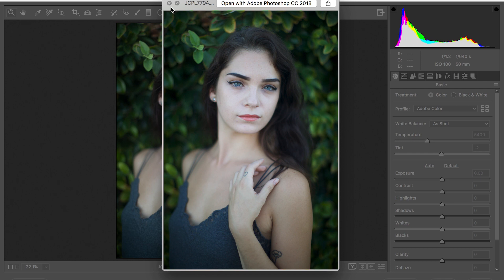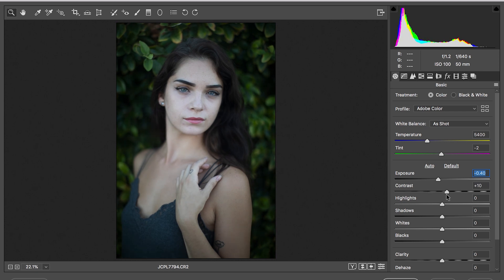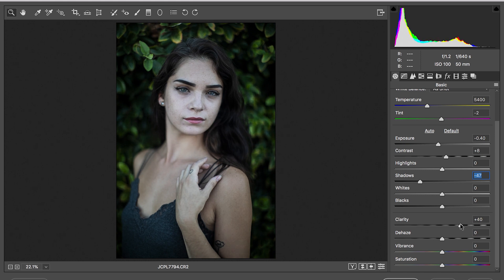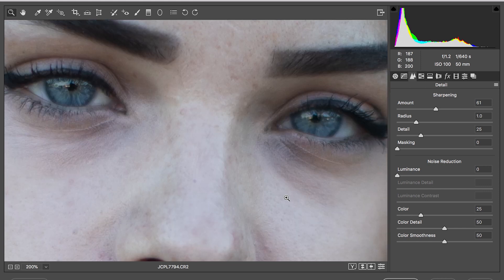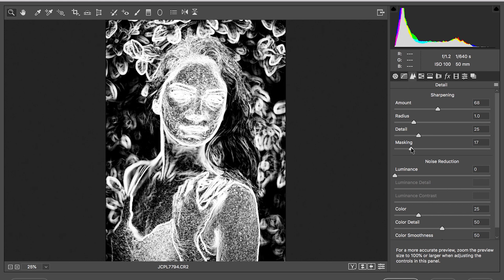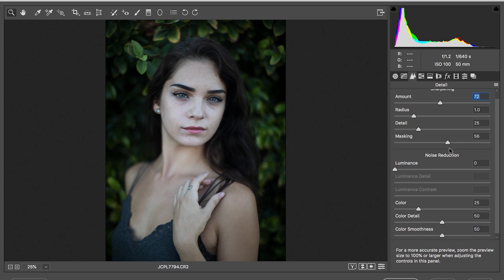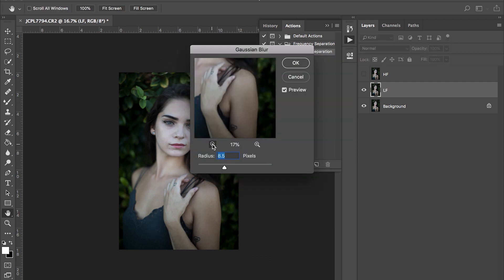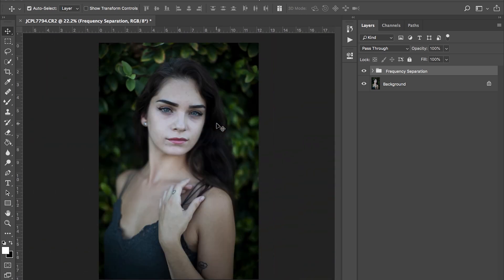Sharpen Photos QUICKLY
In this video I show you the quick and easy way to sharpen photos in photoshop. This is the basic way and not the oh so technical way to sharpen photos. Camera Raw technique with RAW images is the best way to go get this.

If you want to know want gear I use.

Say Hi!

My camera bag
Memory Card for Big Camera
Memory Card for SMALL CAM
ND Filter I just got and Love
My Indian Jones Camera Bag
2nd Camera I use GREAT FOR BEGINNERS
Best lens
Wide angle lens
To hold the camera
Cheap hand Stabilizer
On Camera Mic
Vloging Boom Mic
My vlog light kit
Hair light
My phone Gimbal
My Camera Gimbal THE BEST
My Drone
Tool to check White balance
Monitor I use to Log